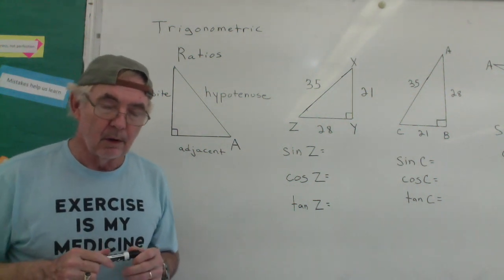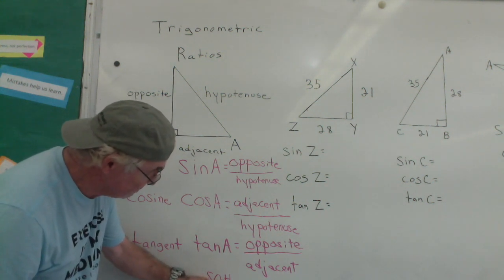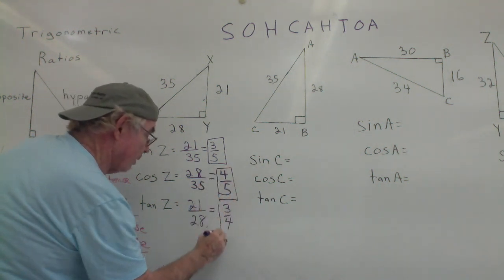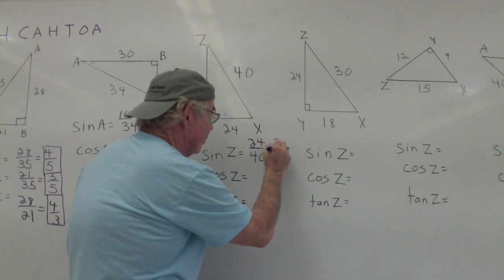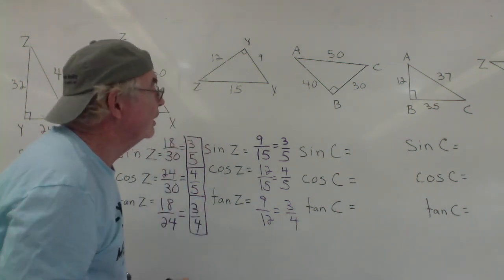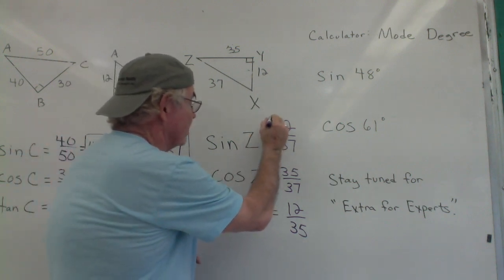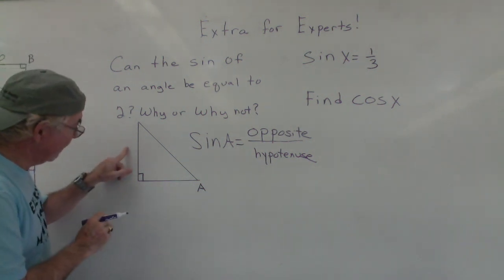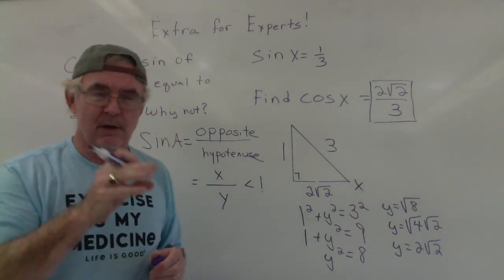Frank Vrablic - Trigonometric Ratios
Math 1 and 2 Feel free to pause and take notes.